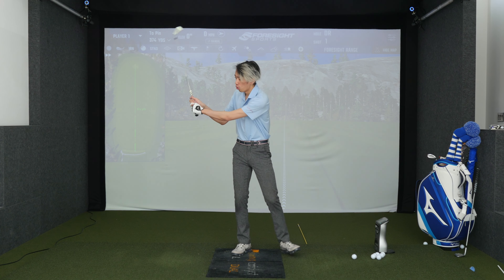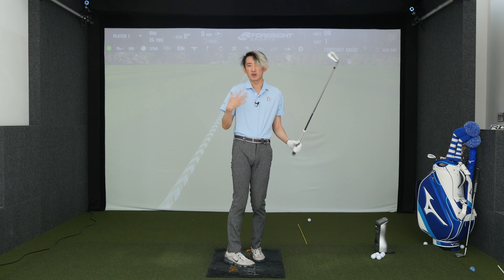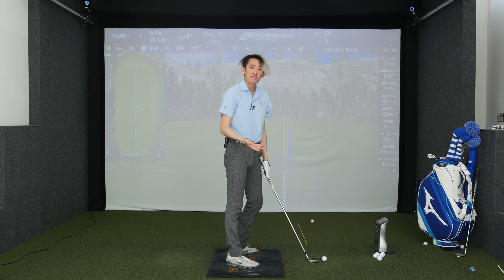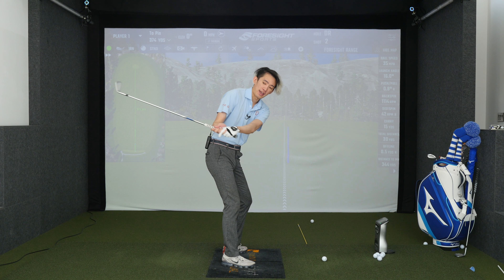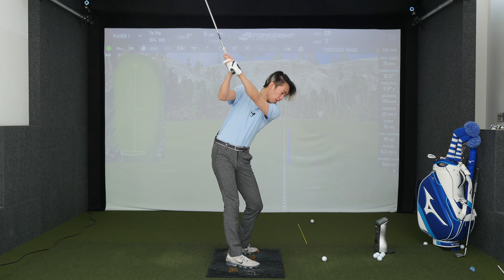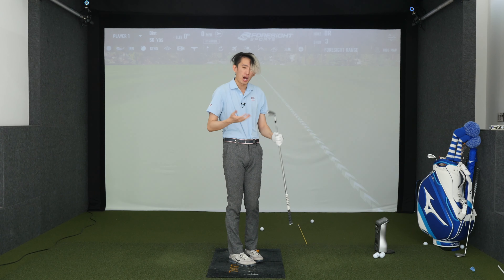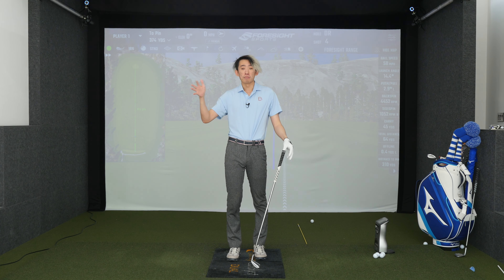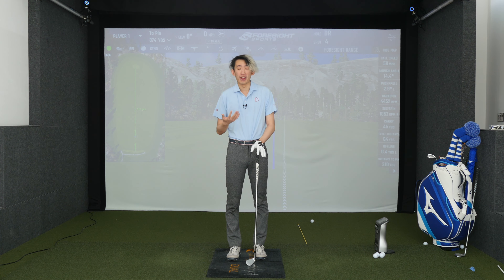Traditional Lag vs Downhinge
Lag in the "traditional" sense of holding wrist angles is one of the most hurtful thing someone can implement into their swing. So in this video we talk about "traditional" lag and why I like people to downhinge!!!